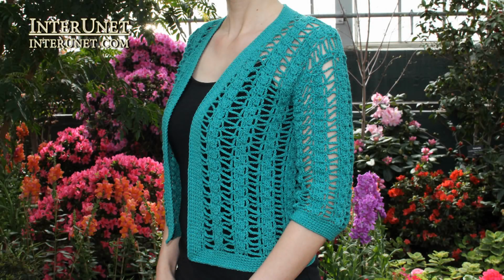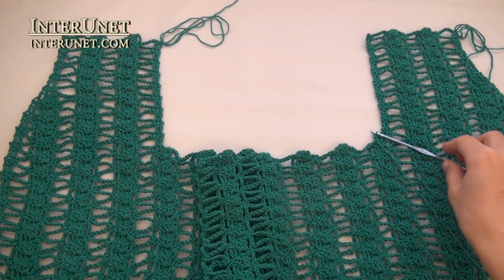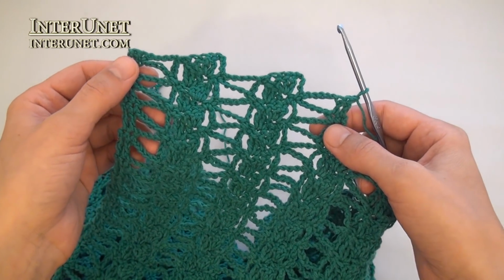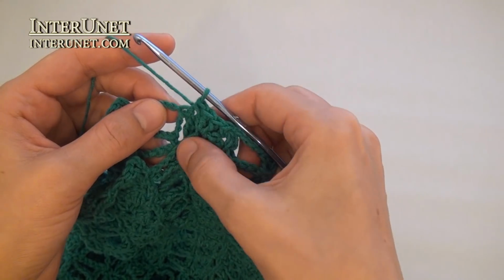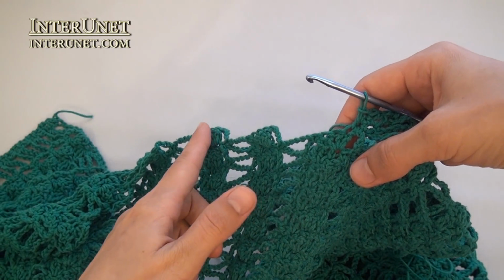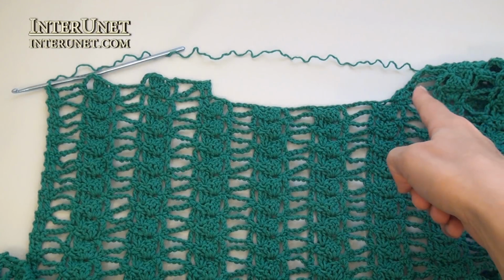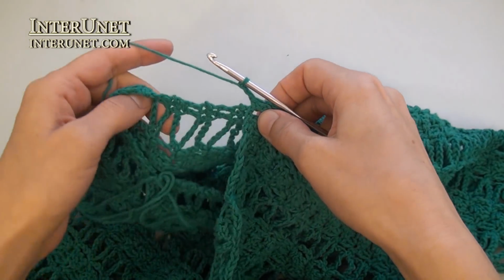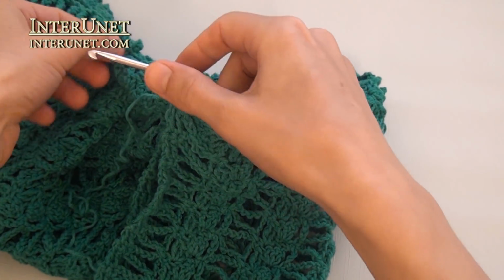Crochet lace jacket cardigan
for complete project details.